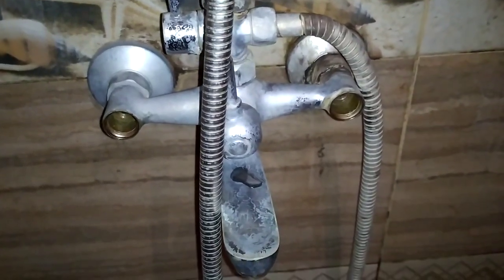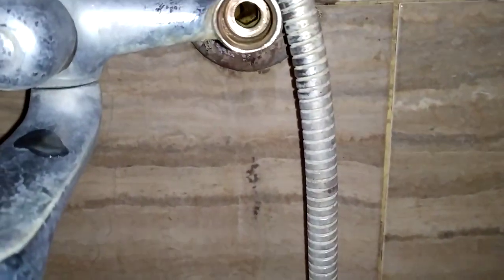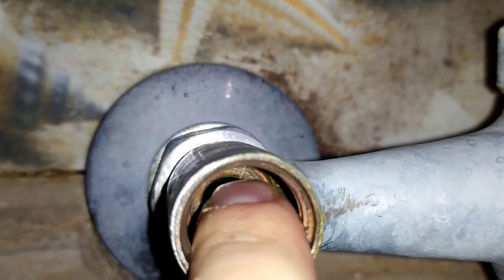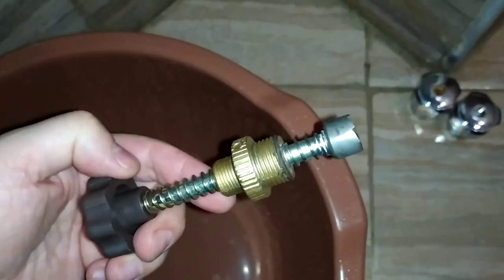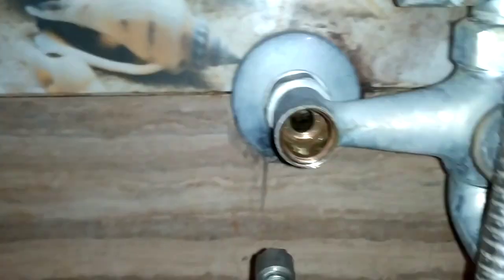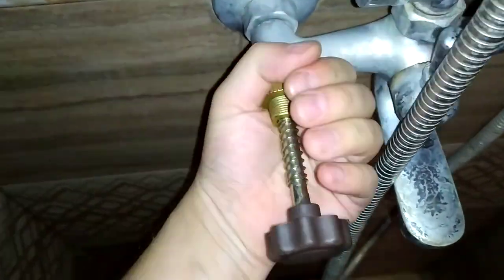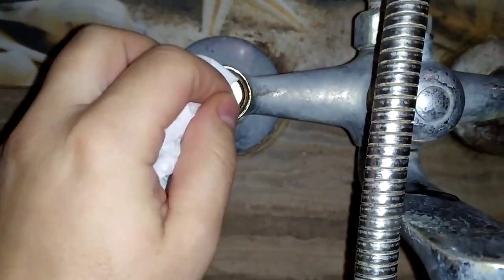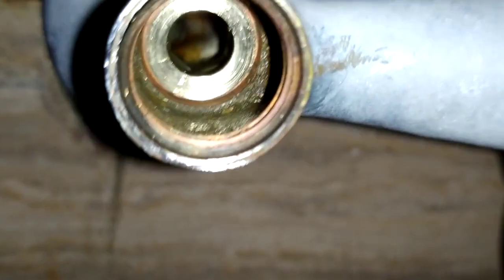How to Fix leaking Faucet in bathroom WITHOUT even removing it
Quick tutorial of how to fix bathroom or kitchen faucet without any replacement parts in 5 minutes!
Enjoy watching and give it a like ;)

leaks DIY , how to , metal , detector , app , android , phone , real , test , real test , 2023 , video , sharing , camera phone , video phone , free , upload